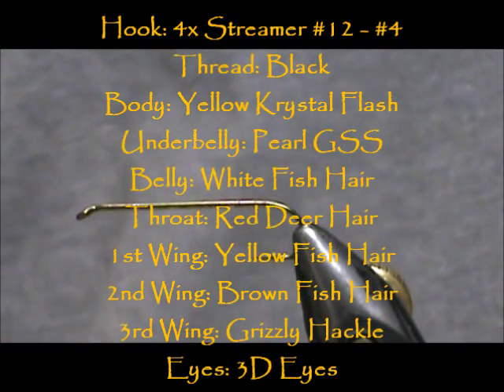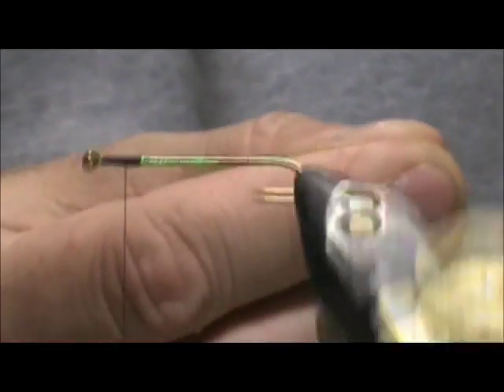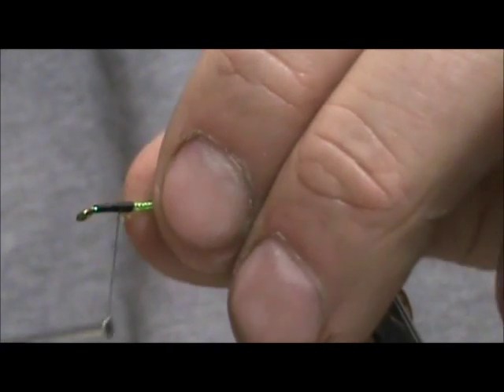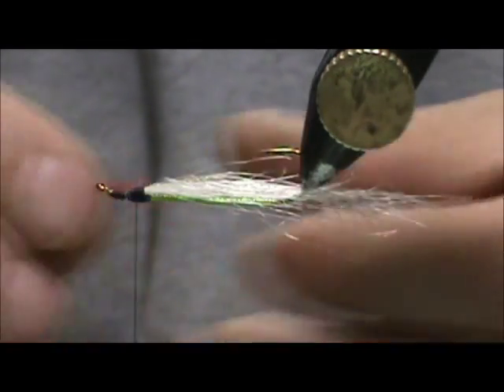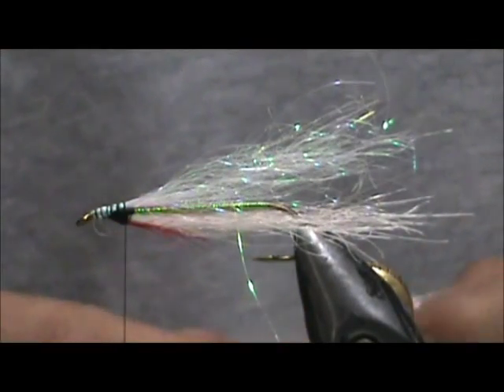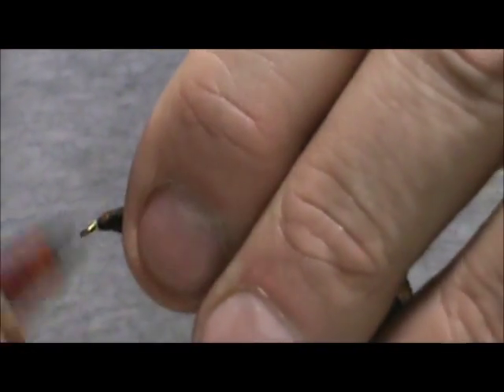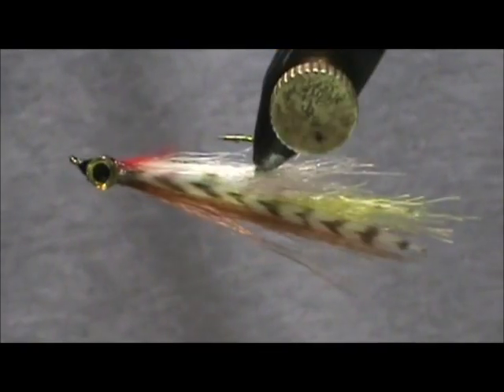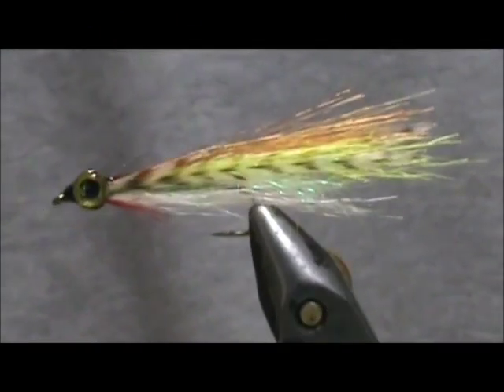Beginner Fly Tying a Fish Hair Baby Brown Trout with Jim Misiura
Hook: 4xl #12 - #4
Thread: Black
Body: Yellow Krystal Flash
Underbelly: Pearl GSS
Belly: White Fish Hair
Throat: Red Deer Hair
1st Wing: Yellow Fish Hair
2nd Wing: Brown Fish Hair
3rd Wing: Grizzly Hackle
Eyes: 3D Black on Gold